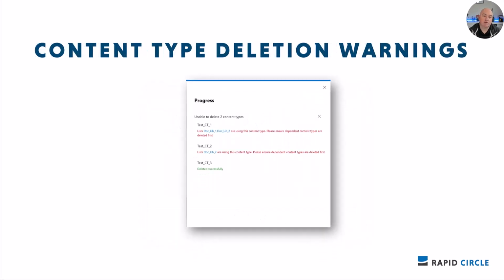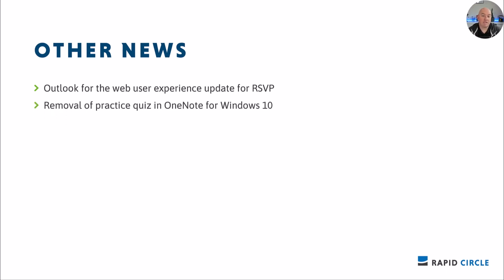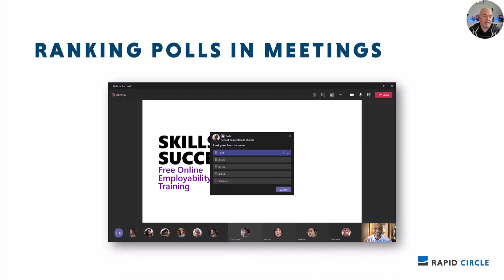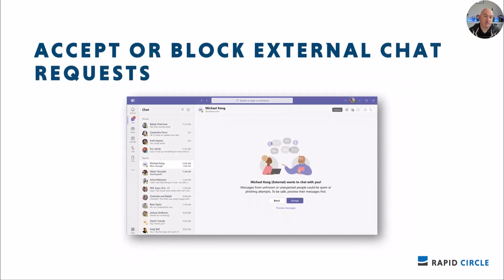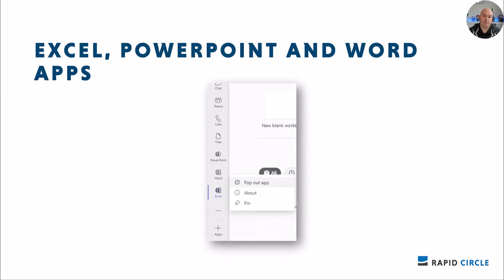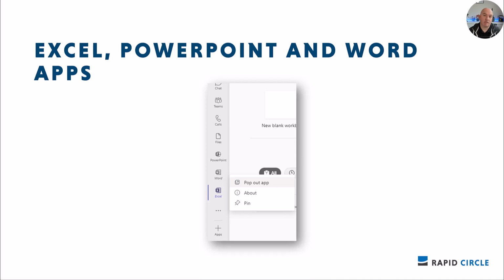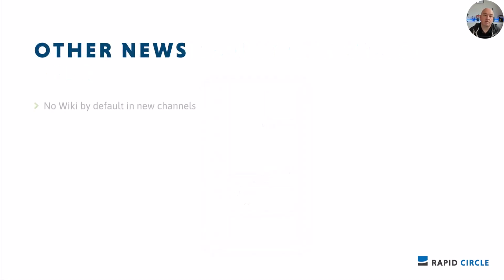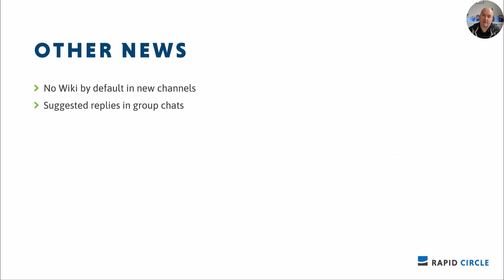Microsoft 365 Updates - Office.com Recording, Content Type Deletion Warnings and More | 18th July 22